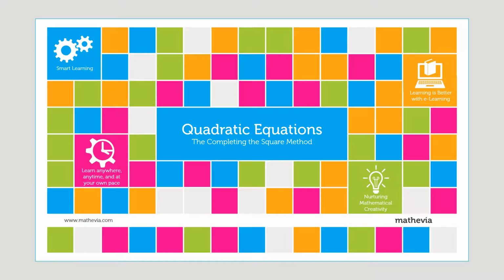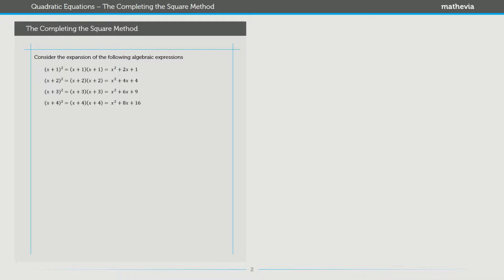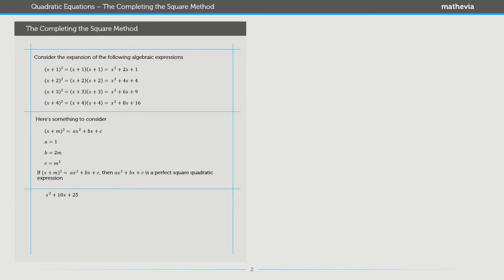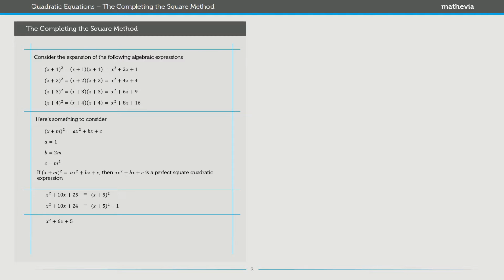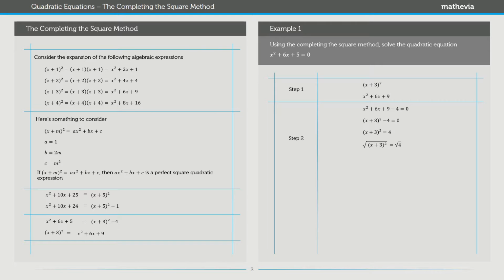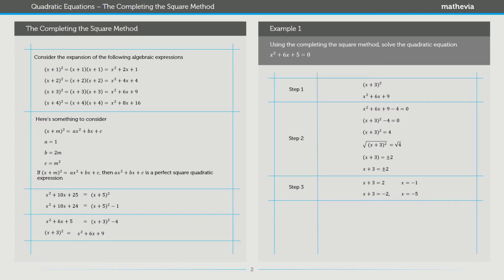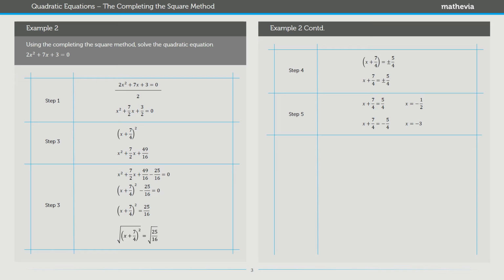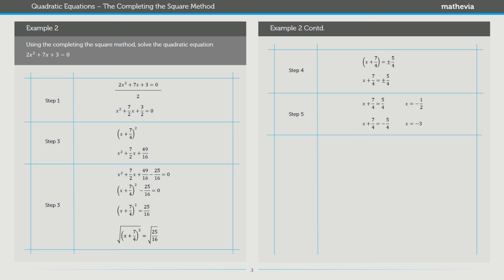Quadratic Equations - The Completing the Square Method